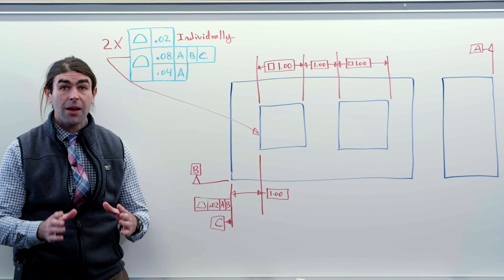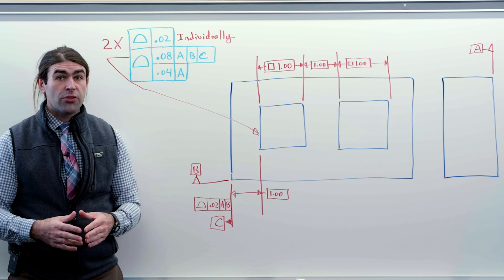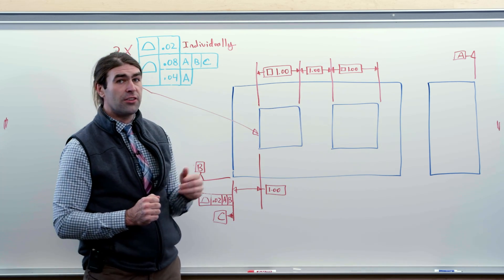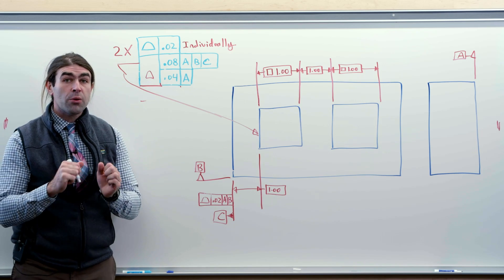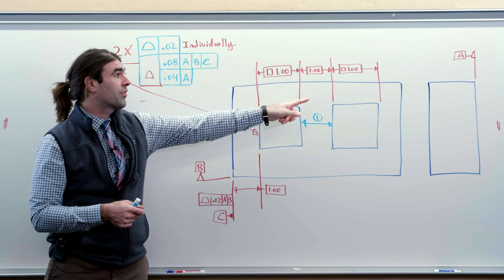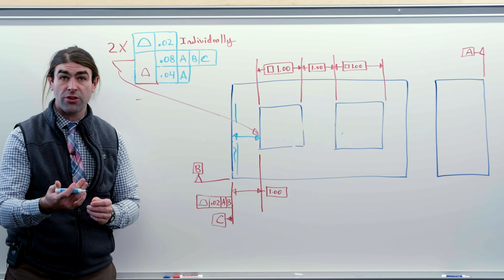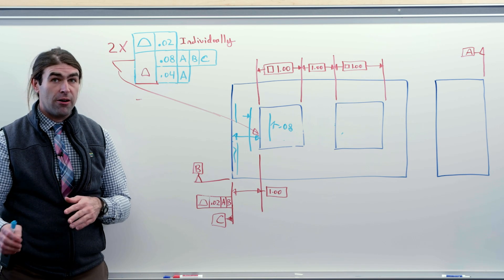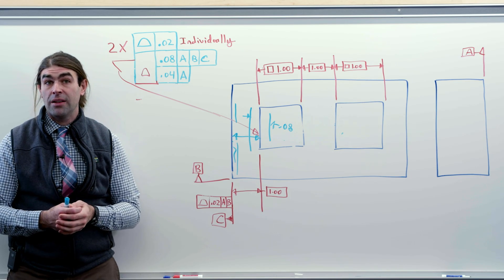GD&T: Composite Profile With "Individually"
I made a mistake in using half of the .02 profile in the minimum wall calculation to the datum. The full profile should be used, not the .01 like I said in the video. Also, an all around symbol should be on the leader.

I discuss composite profile applied to a pattern, with an individual form and size requirement.

I show how the minimum gaps are calculated depending on what you are looking for.

This is based on a question from the ASME GDTP Senior Certification exam.